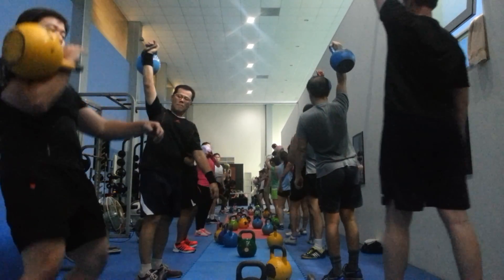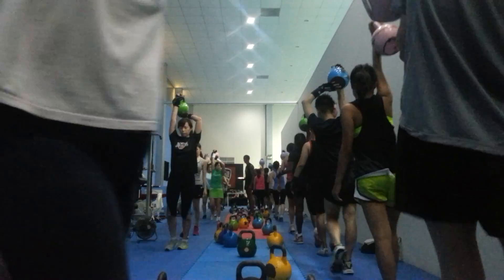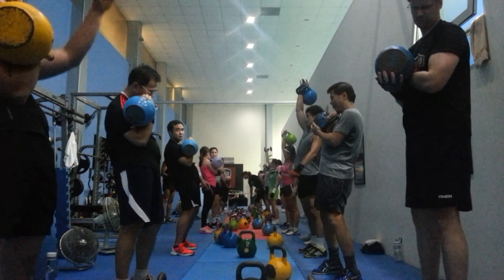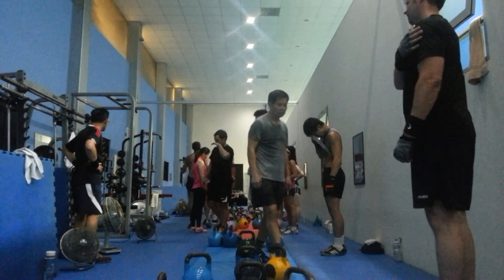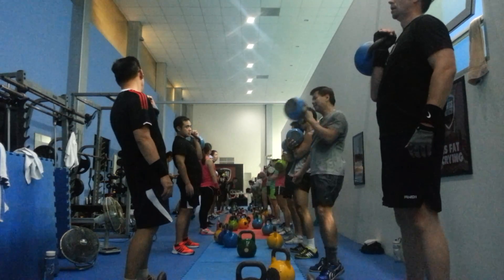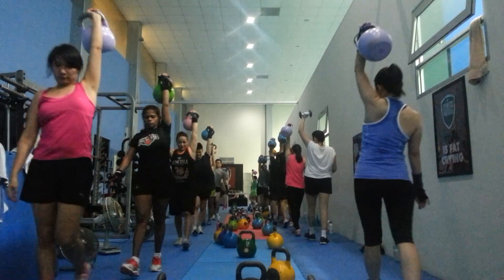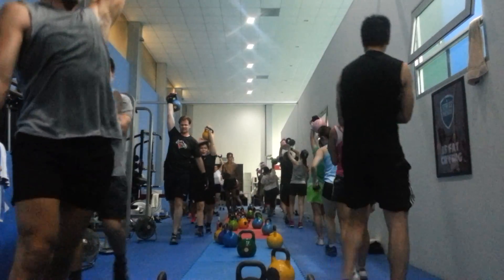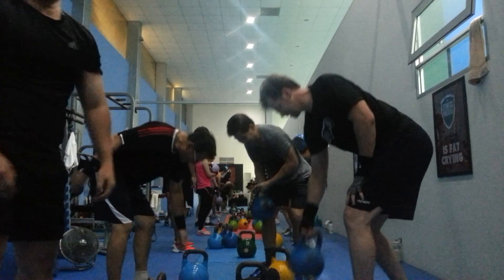Kettlebell catwalk (3rd Apr)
Kettlebell catwalk